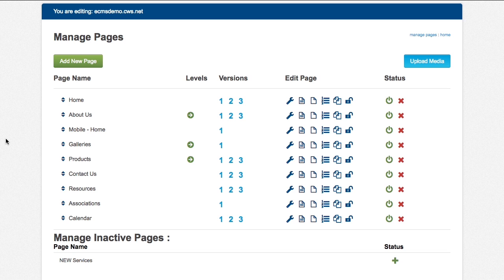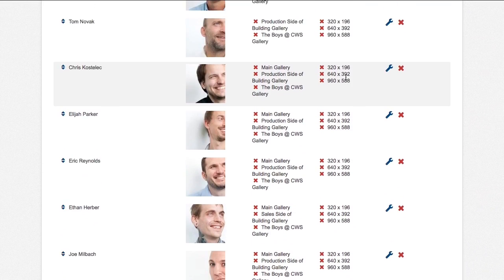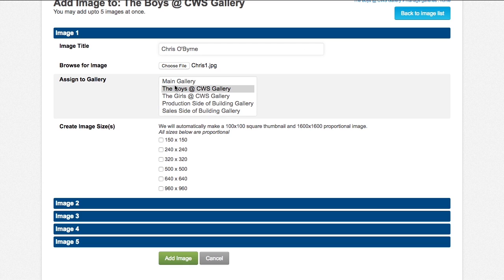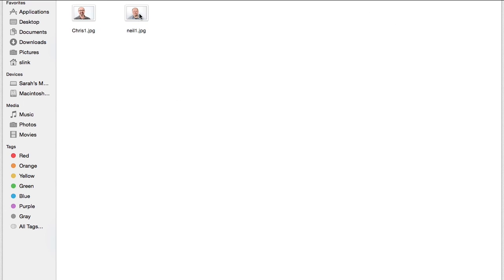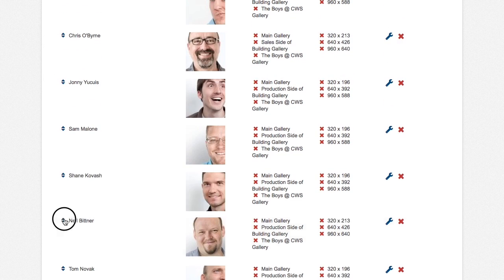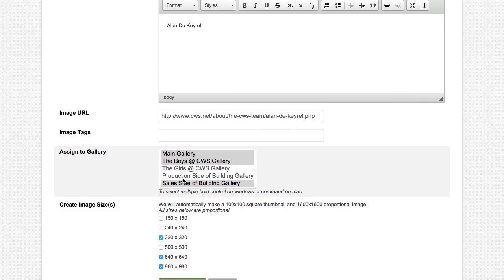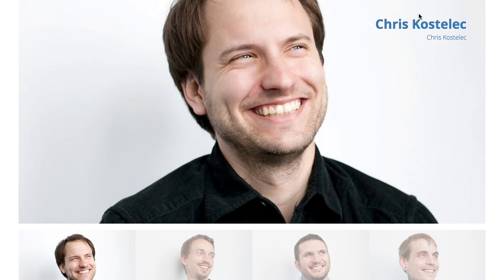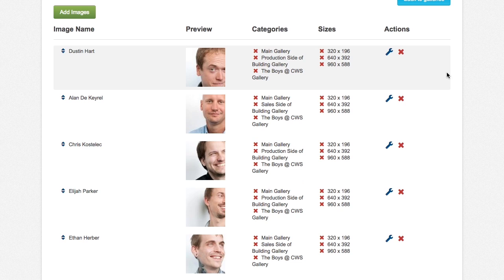CWS, Inc. eCMS Tutorials - Chapter 3.1: Image Galleries